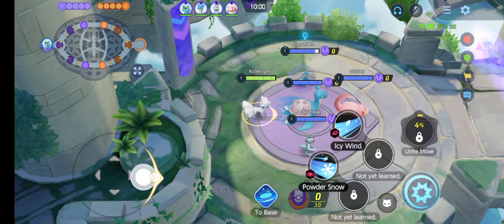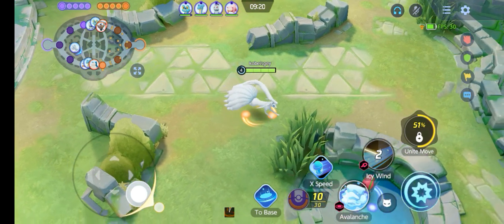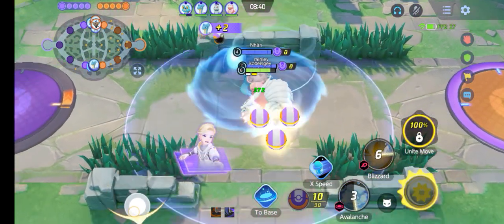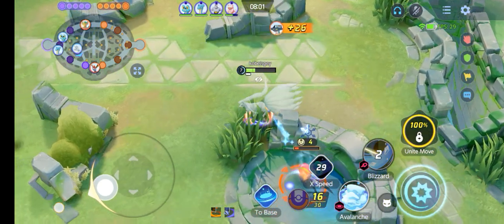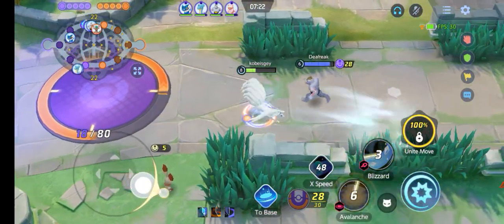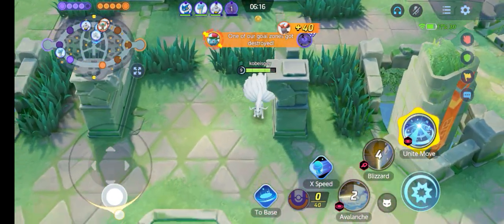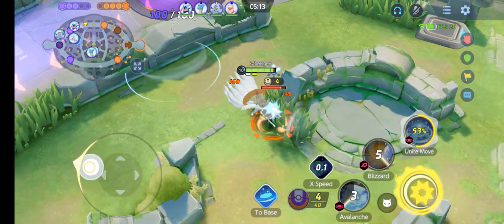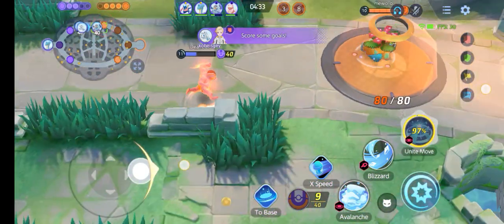ALOLAN NINETALES IS CRAZY | Pokemon Unite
sorry if the video got cut 😭
its because my phone have no storage left